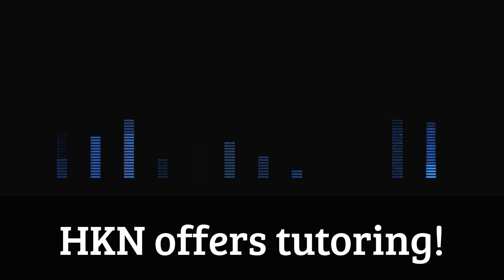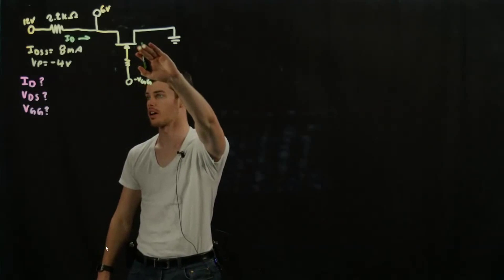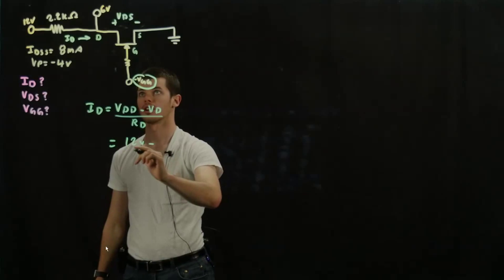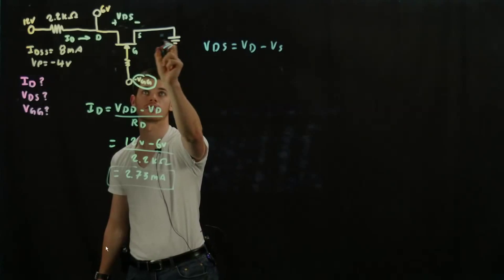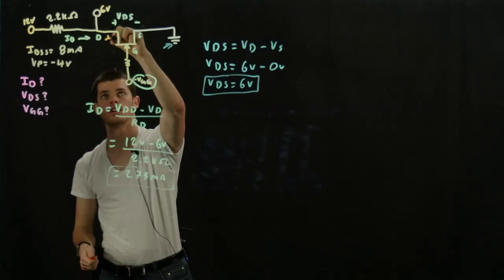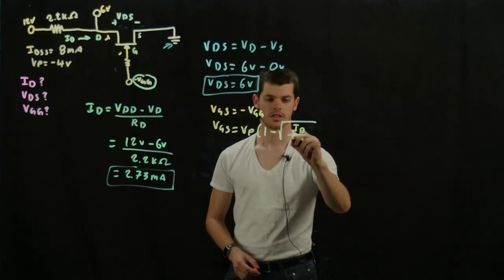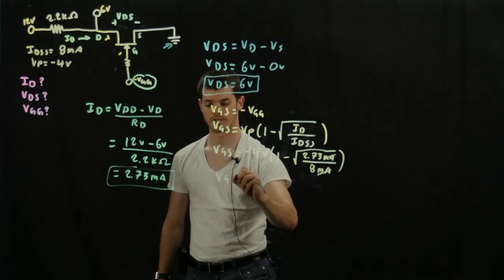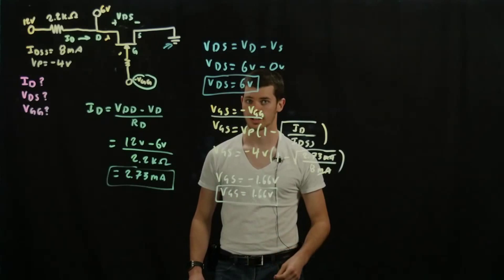Circuits 2: JFET Problem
Kyle with Uconn HKN sovles a simple JFET circuit